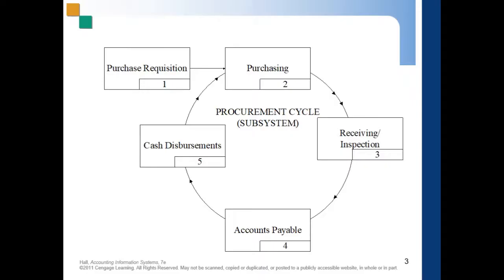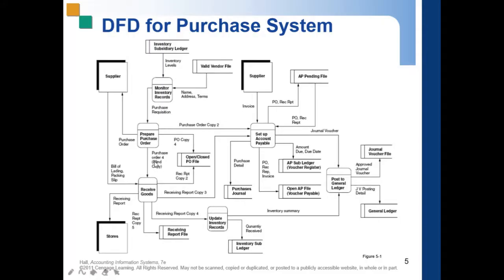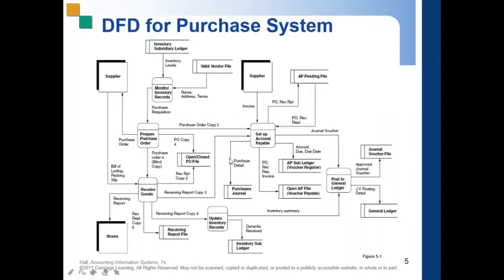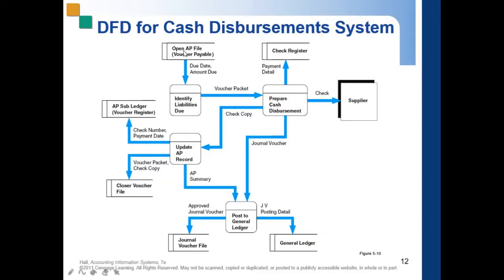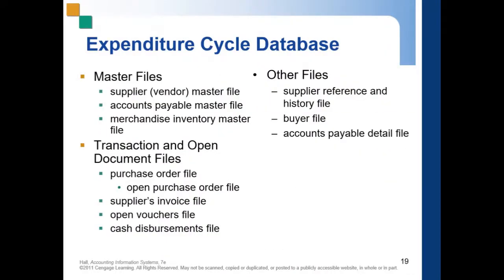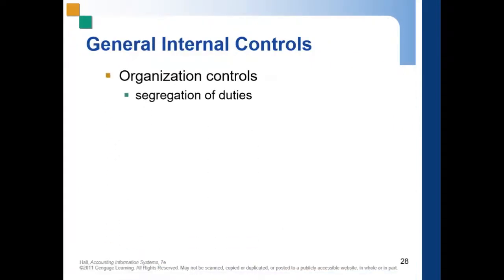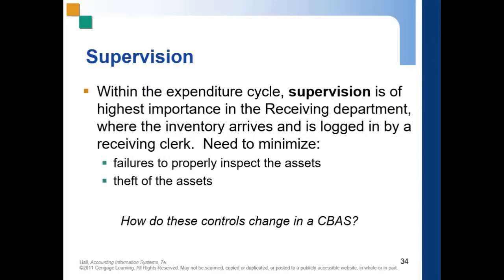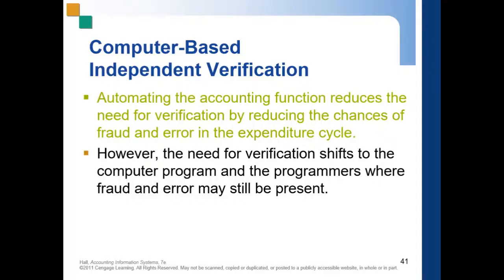AIS [J. Hall] Chapter 5: The Expenditure Cycle: Purchases and Cash Disbursement Procedures